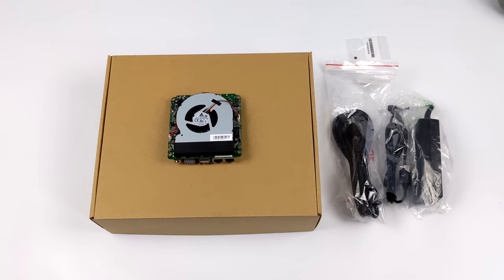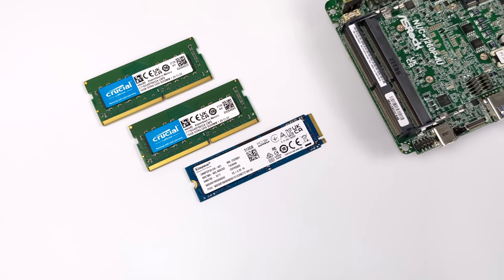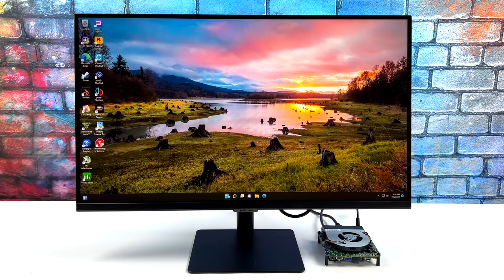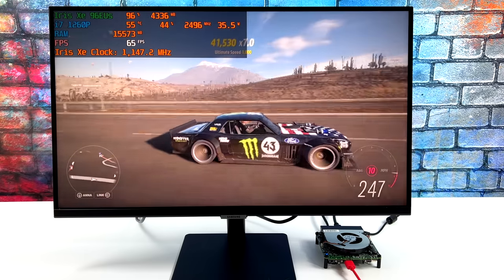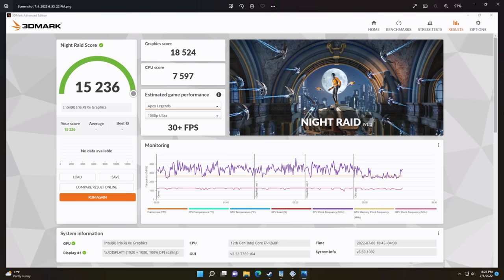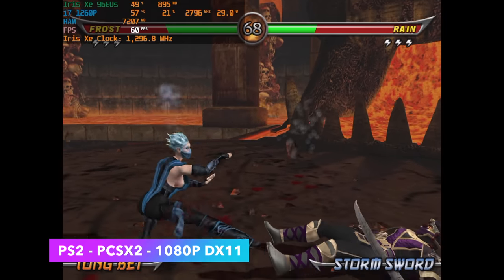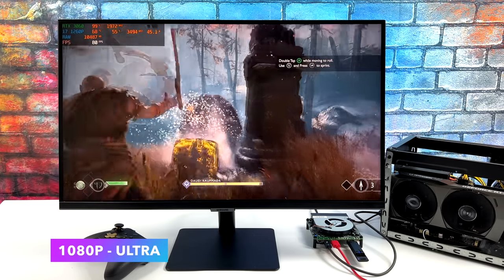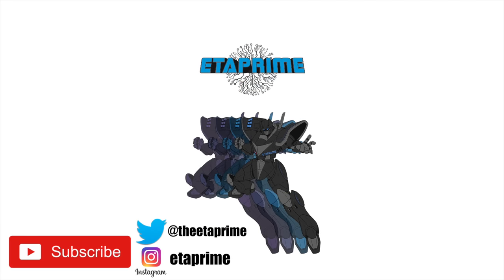The Most Powerful X86 Board We've Ever Tested💪 Incredibly Fast 12 Core CPU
This X86 Board has 12 CPU cores up to 64Gb of Ram Thunderbolt 4 and can run high-end emulators like PS3 RPCS3, WIIU with CEMU, and Switch using THIS and many many more plus it handled AAA Games! Its the most powerful X86 Board " x86 SBC" we've ever tested

00:00 Introduction
00:16 Overview
02:04 Specs
02:39 Bios
03:05 WIndows Performance
03:26 4k Video Playback
03:57 Forza Horizon 5
04:28 PS3 Emulator RPCS3
04:53 benchmarks
05:43 PC Gaming Test
06:52 PS2 and Wii U EMulation
07:40 Thunderbolt 4 eGPU Test
08:53 Final Thoughts

ETAPRIME
12520 Capital Blvd Ste 401 Number 108